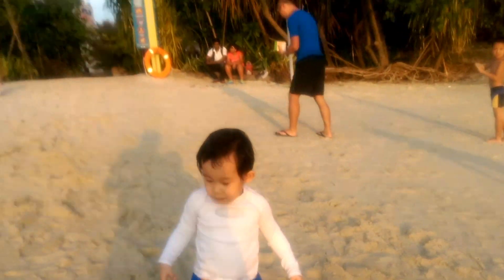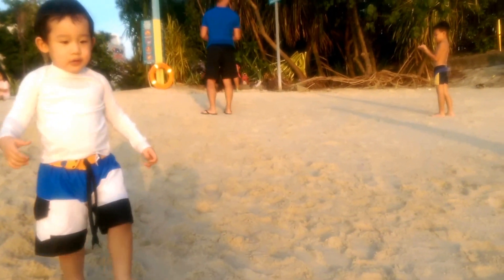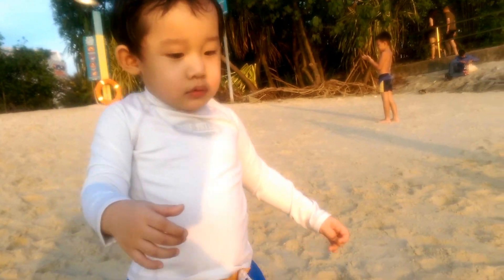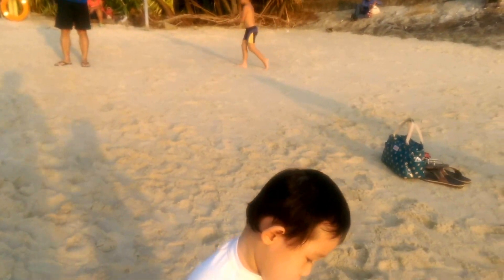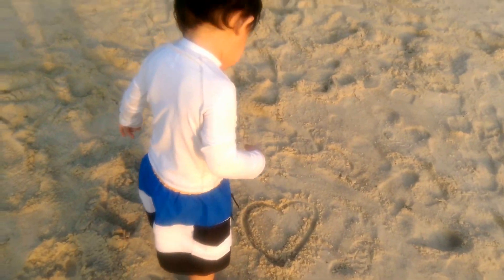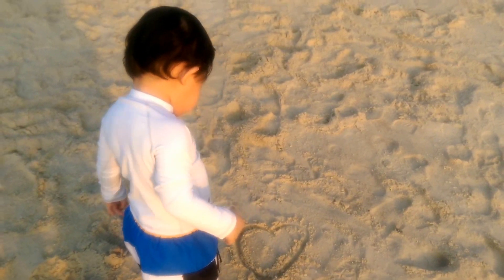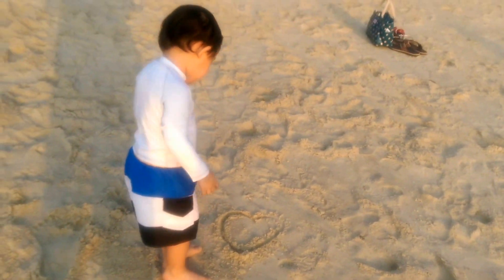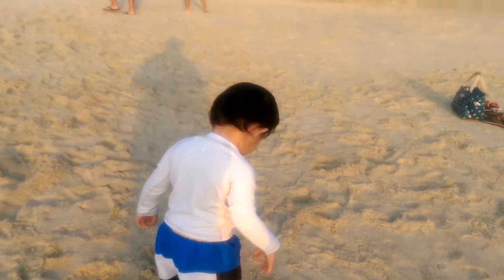Erwan Gavin at Sentosa Beach